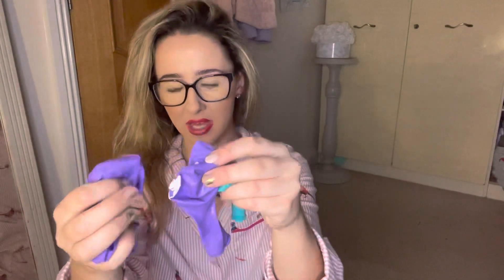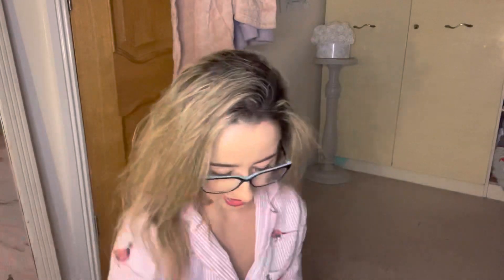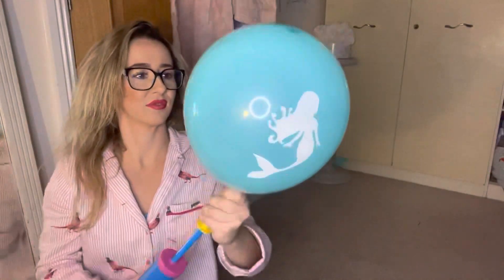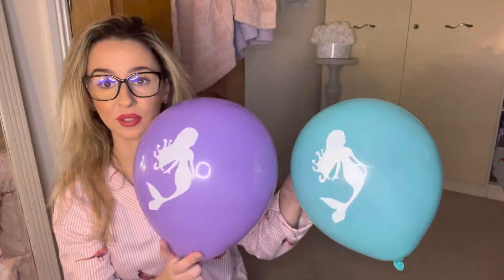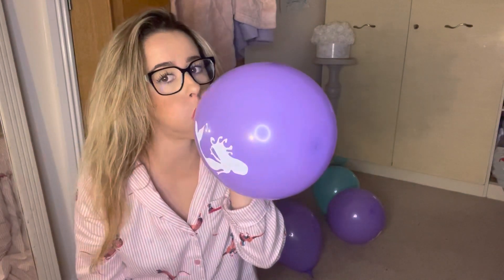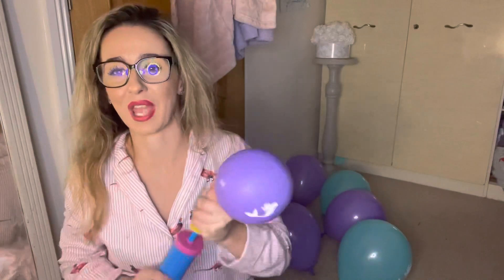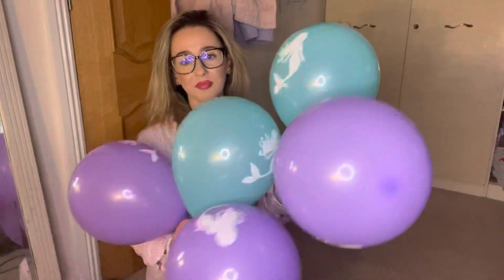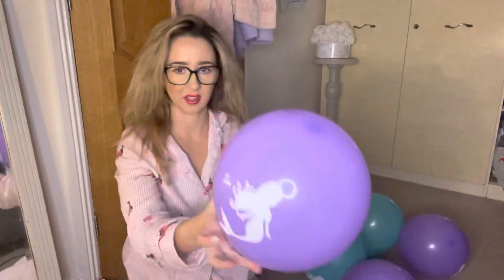BLOWING UP MERMAID THEMED PARTY BALLOONS POPS